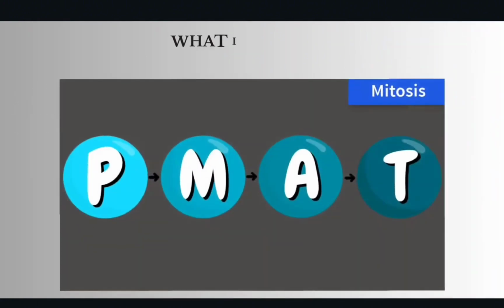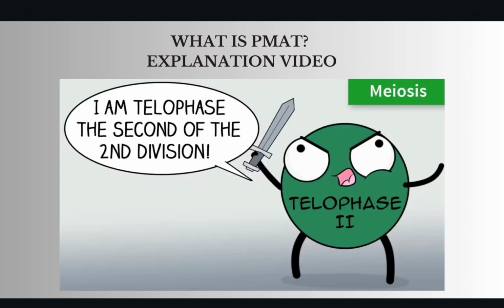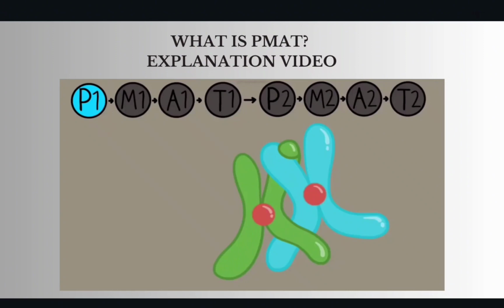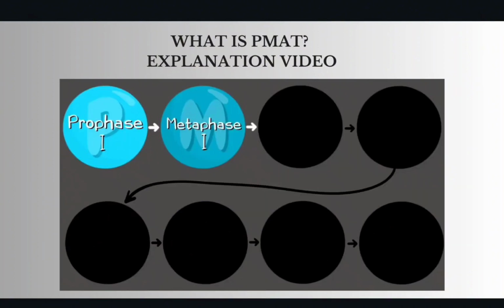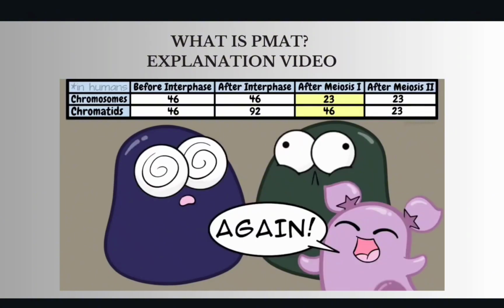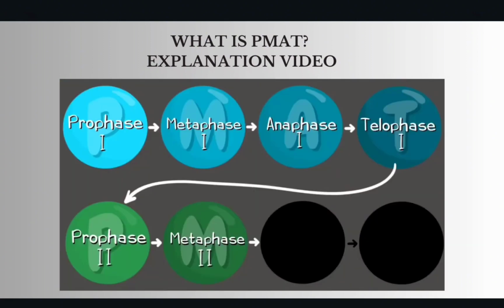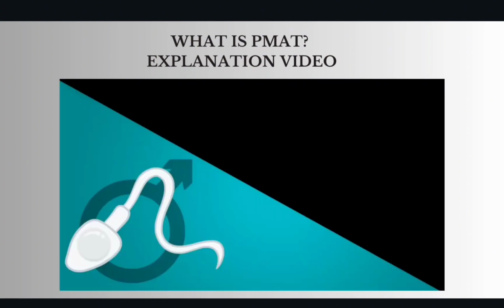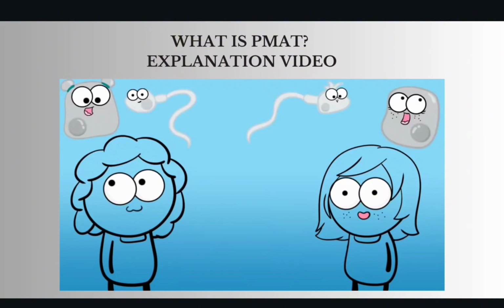LOCATION OF GENES IN CHROMOSOME GROUP 2 PPT (CALA STUDENTS 9 - LUKE)